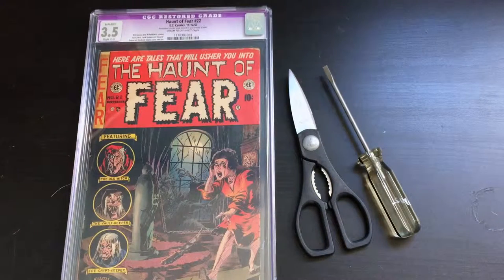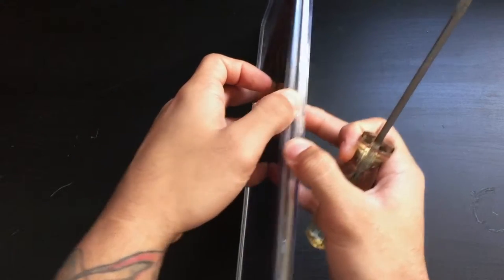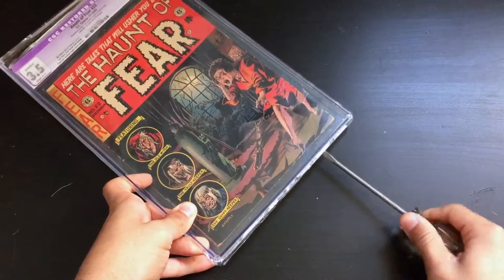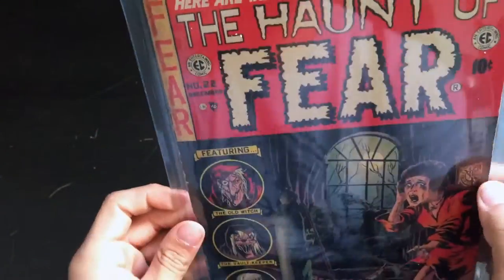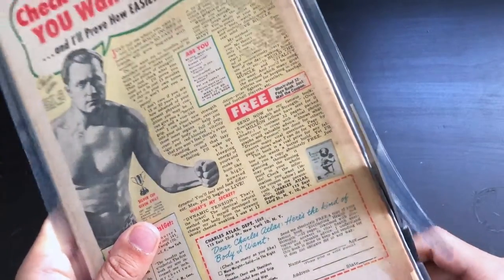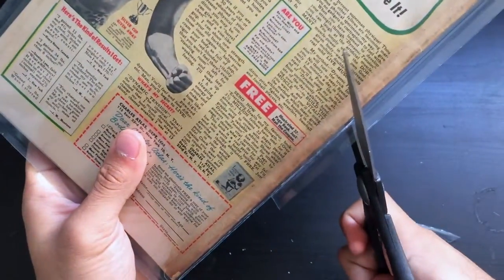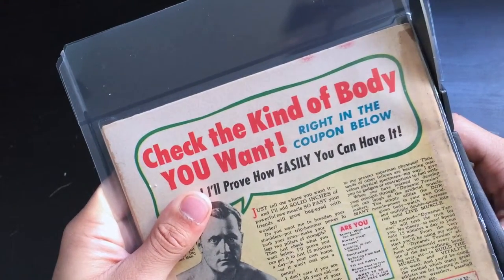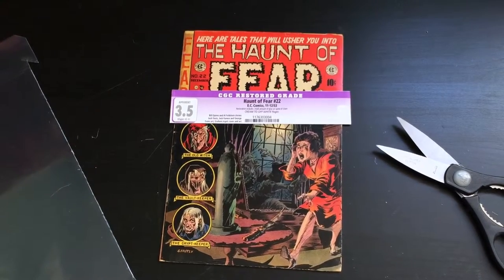How to Open a CGC Slab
An easy to understand quick guide on how to open a CGC slab.